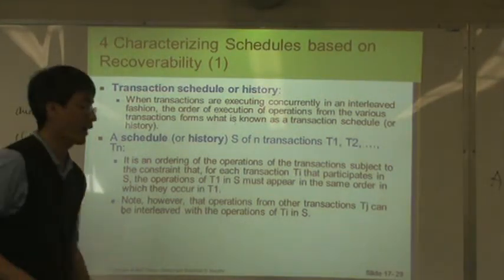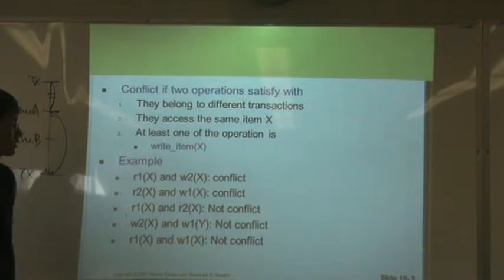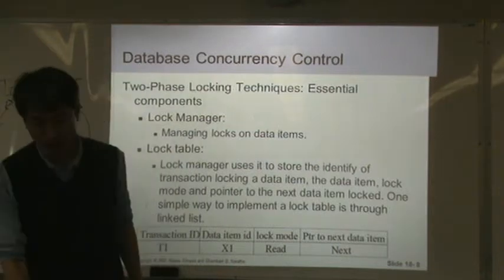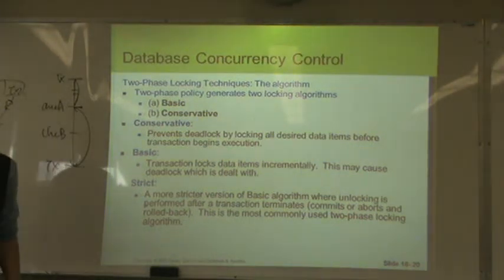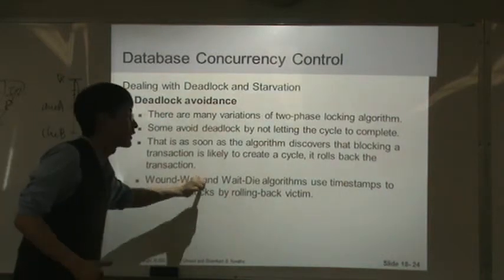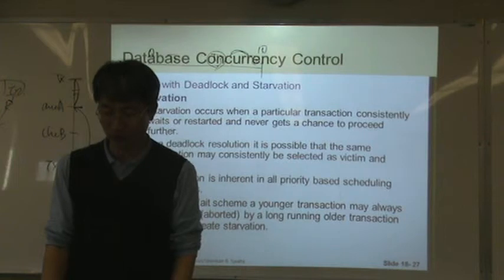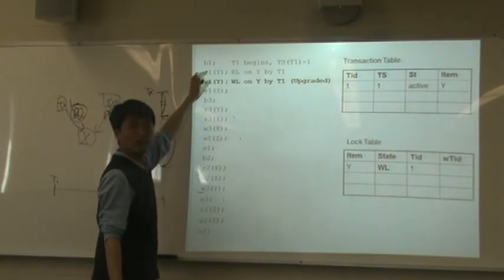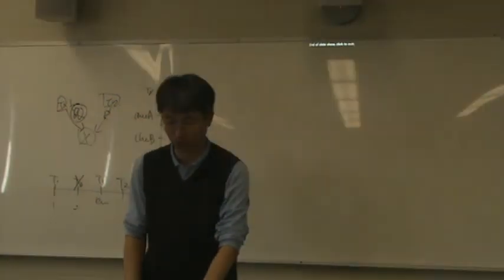Lec19 (part 2 of 2) Chapter 21 an 22